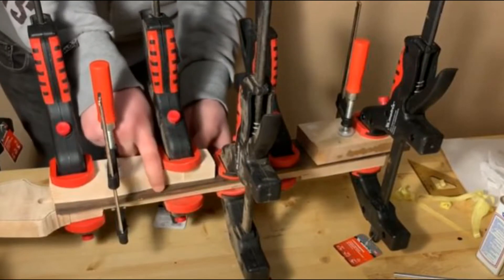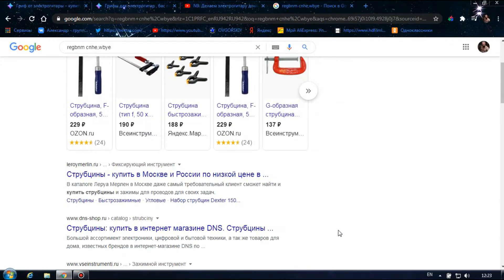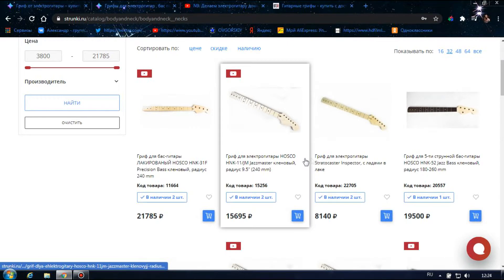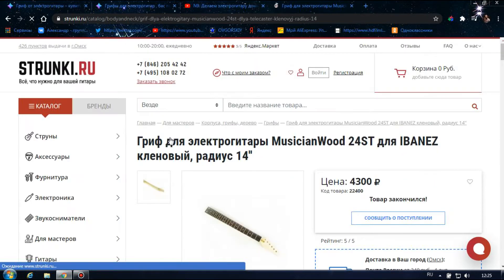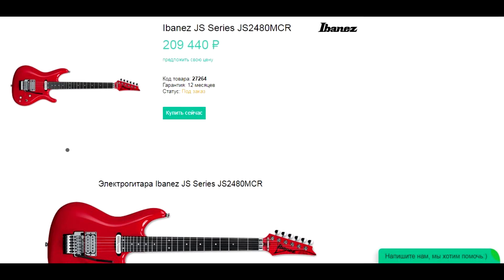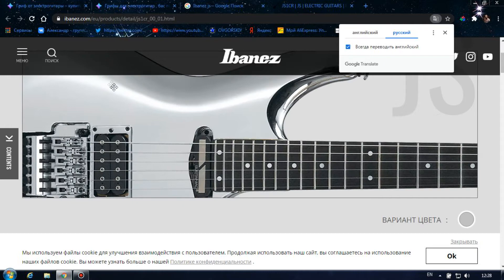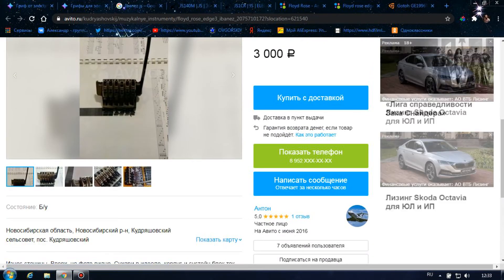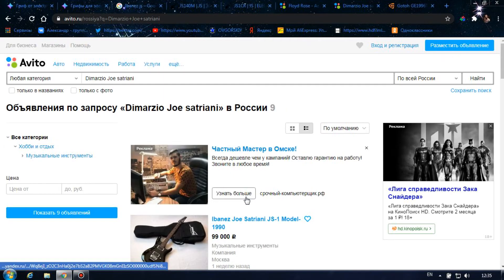Делаем гитару дома 1 серия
По пробуем сделать гитару сами у себя дома .